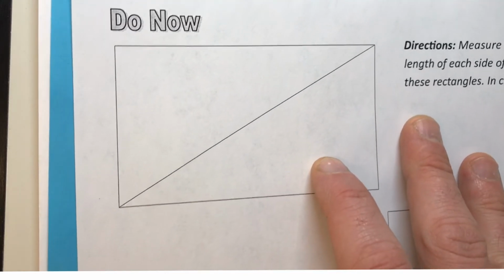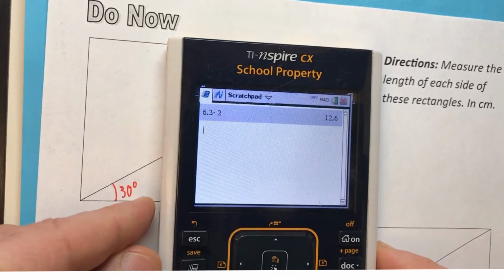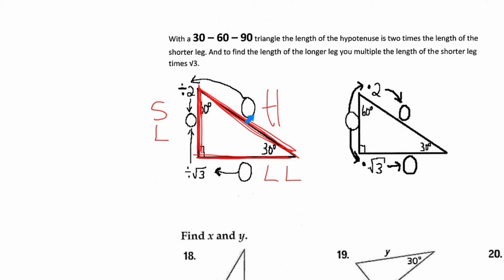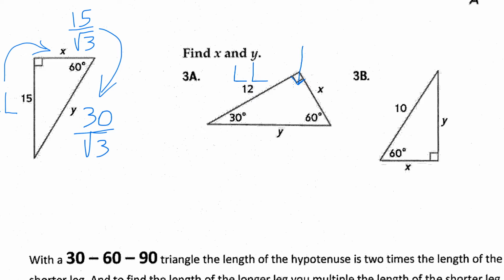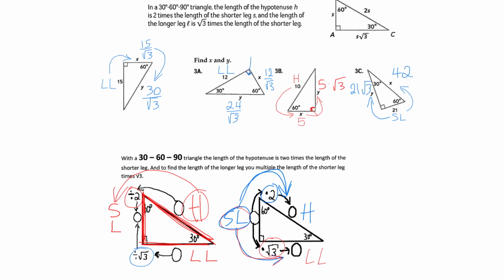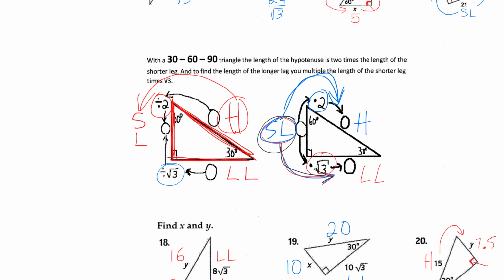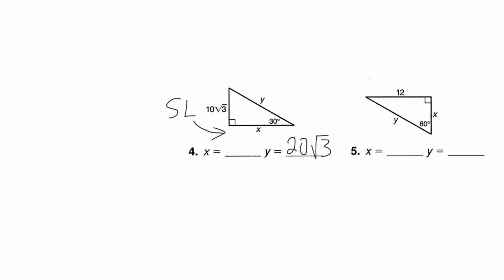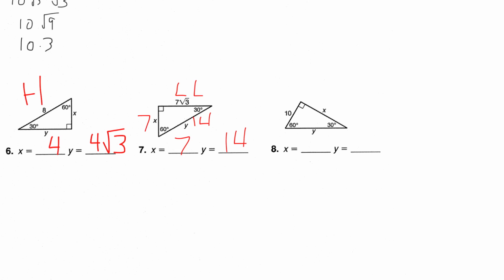30 60 90 Day 2 Thursday 12 5 2019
30 60 90 Day 2 Thursday 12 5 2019